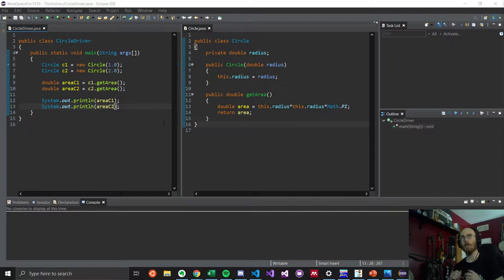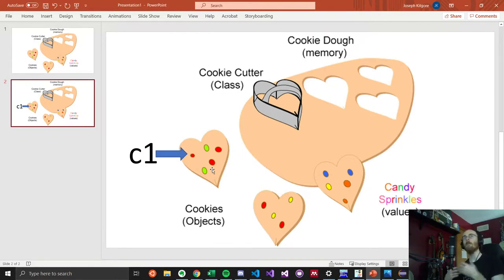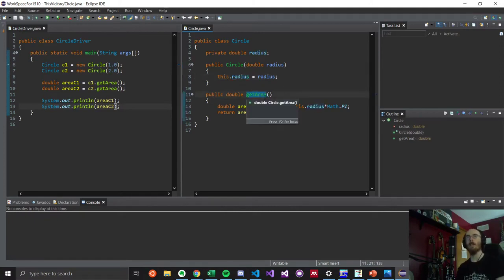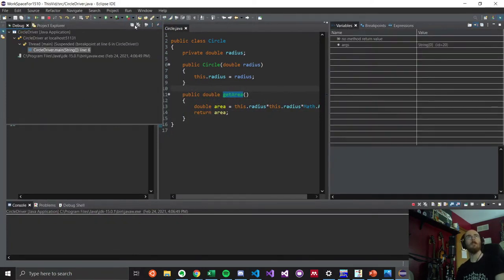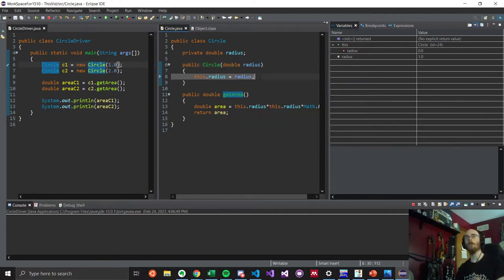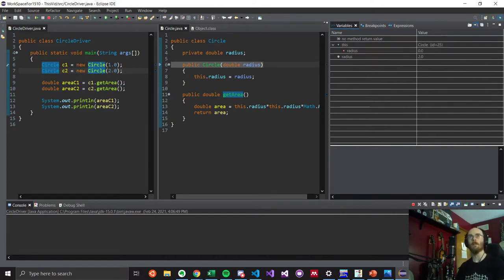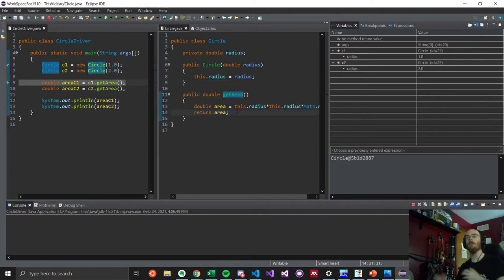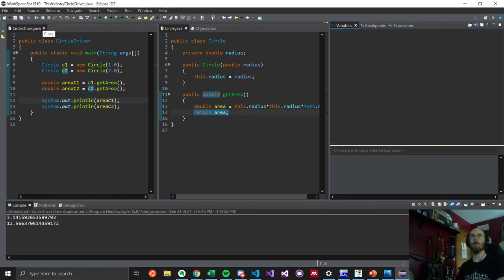'this' isn't that hard! [object oriented programming]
The 'this' keyword in Java can be tricky, but once you understand how to see abstraction in a programmatic setting, everything can start to fall into place. Using Java and Eclipse, we can see this happening in action.